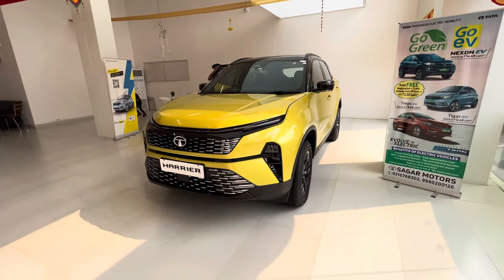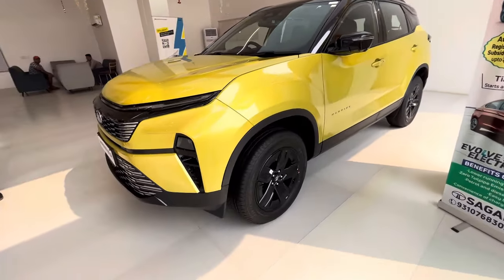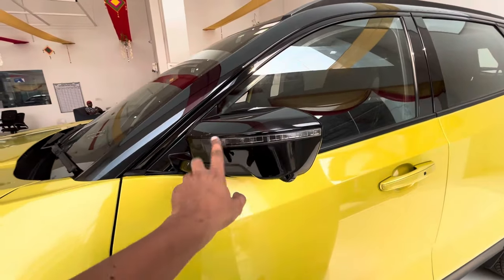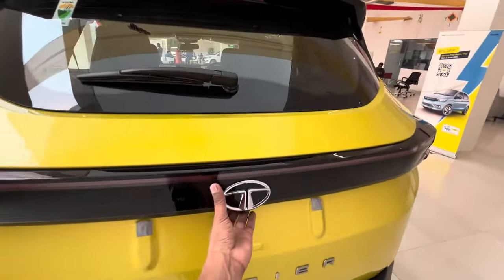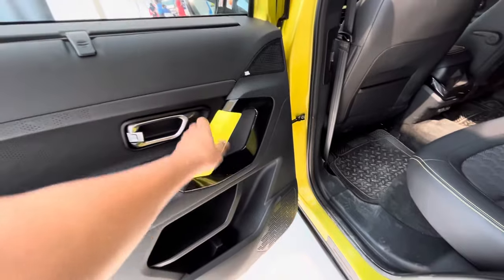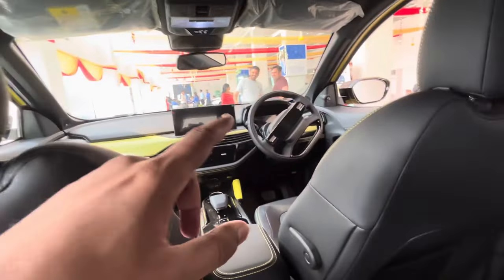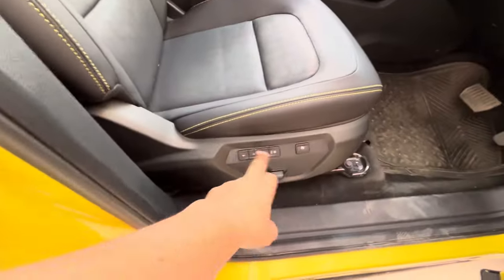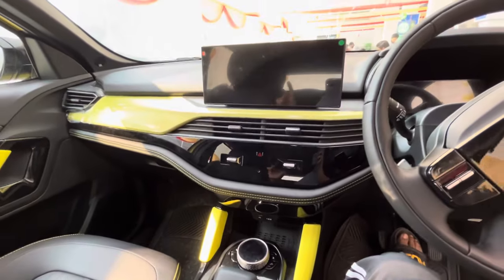Newly launched Tata Harrier with electronic steering and 360 degree Camera